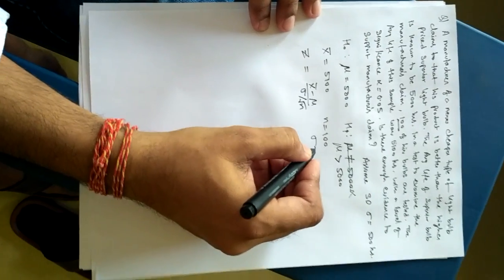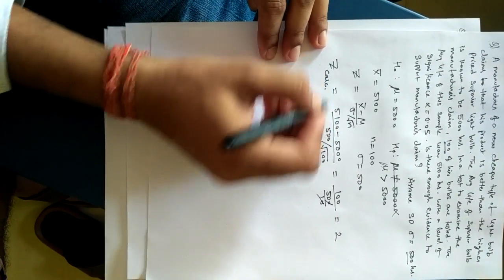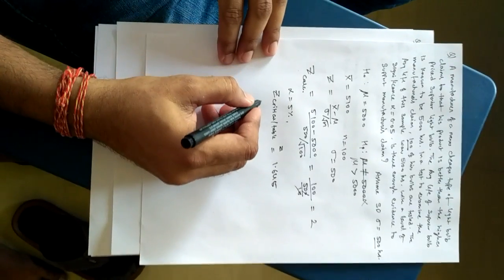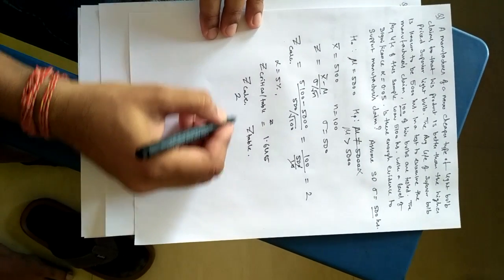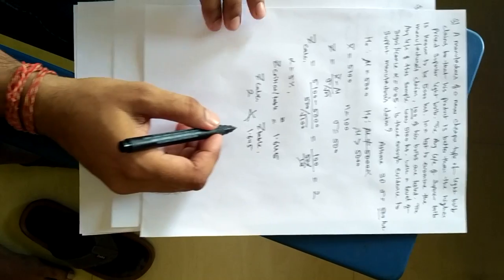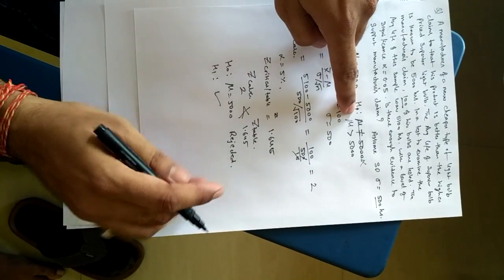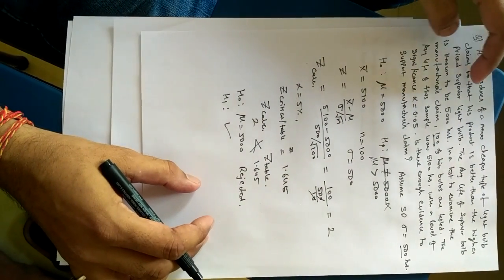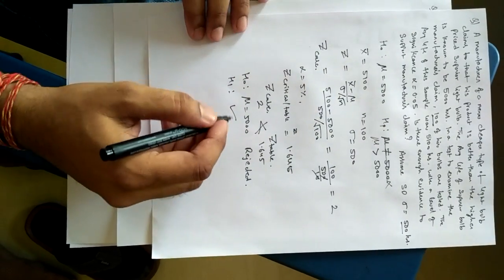Z test solved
Solved example of z test